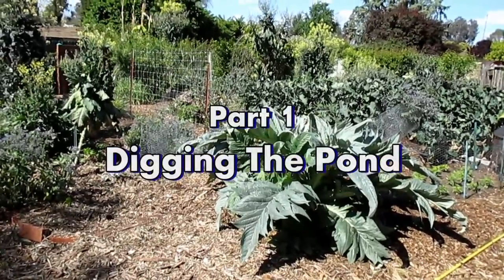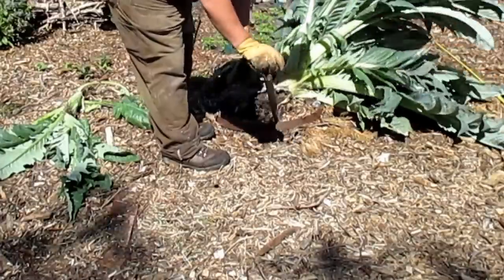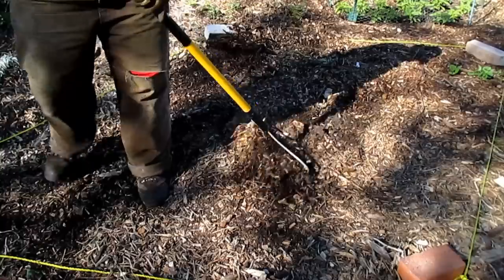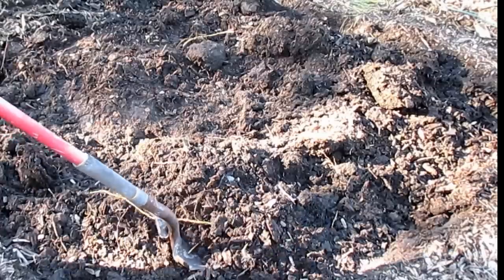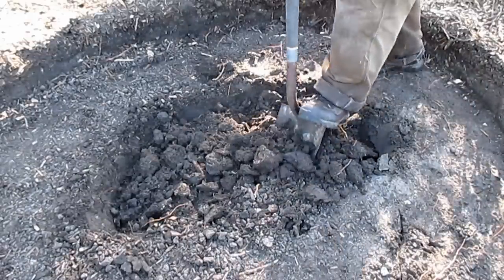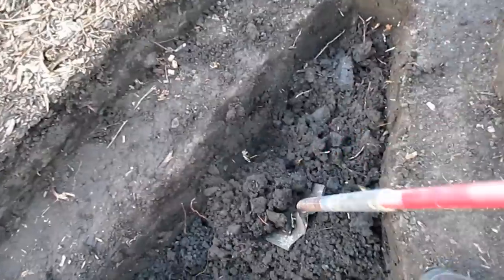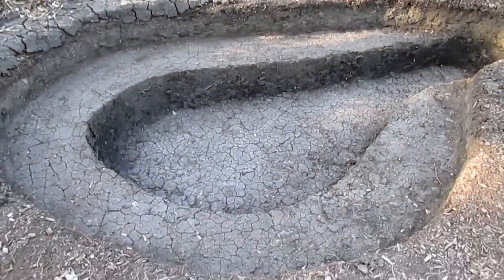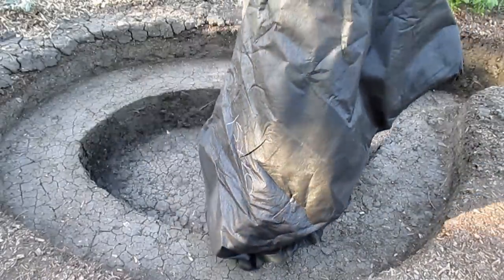DIY Backyard Pond Build! Part 1 of 4 | Digging The Pond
Follow along this video series as Dan goes through all the steps that were involved in the creation of the new 11' X 7' X 2' backyard pond. Part 1 covers pond placement, measuring the pond and excavating the pond.

DIY Backyard Pond Build! Part 4 of 4 | Adding Water, Pond Filtration, Water Fountains, Plants & Fish